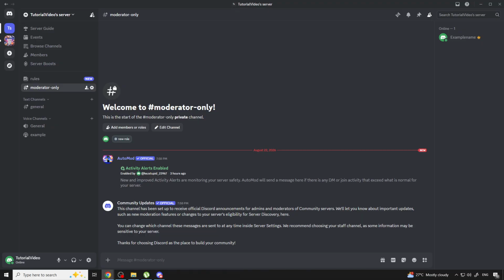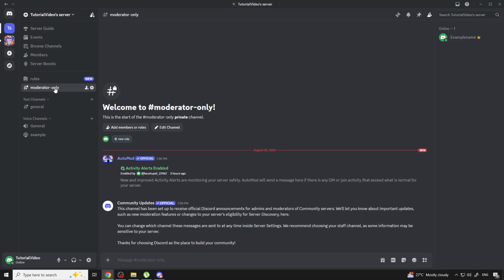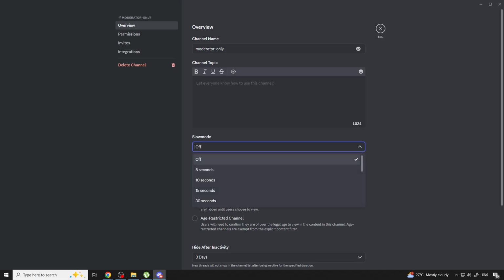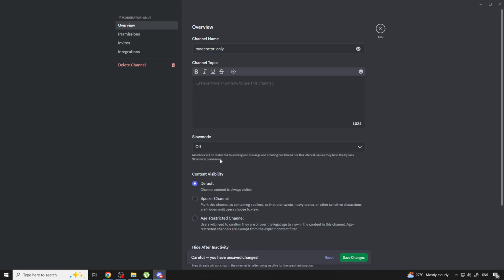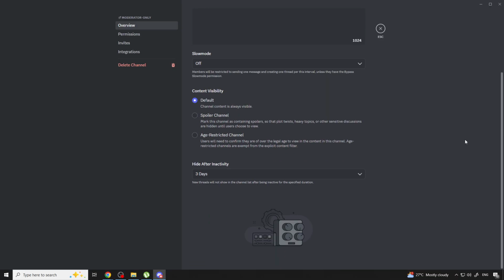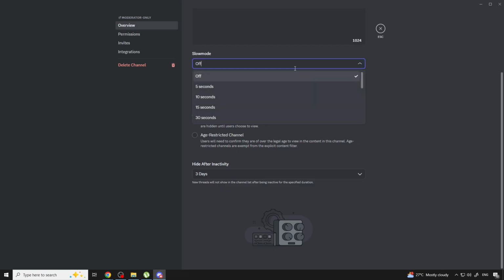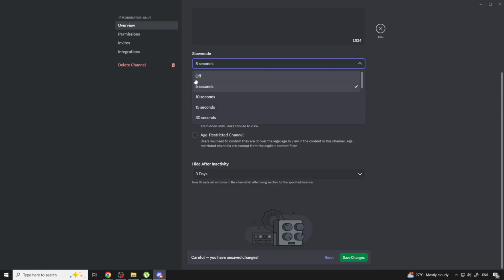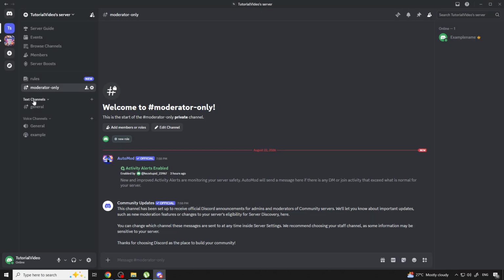How To Turn Off Slow Mode In Discord (2026)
Learn how to turn off Slow Mode in Discord and allow members to send messages without waiting between posts. This tutorial shows you how to open the channel settings, locate the Slow Mode option, set the delay to zero seconds, and save the changes. You’ll also learn how to enable Slow Mode again later and verify that you have the required channel management permissions.

**Video Chapters**
00:00 - Introduction: How to Turn Off Slow Mode in Discord
00:09 - Open Discord and Select Your Server
00:18 - Check Channel Management Permissions
00:23 - Open Discord Channel Settings
00:28 - Find the Slow Mode Setting
00:37 - Set Slow Mode to 0 Seconds
00:44 - Save Slow Mode Changes
00:53 - How to Enable Slow Mode Again
01:01 - Turn Off Discord Slow Mode Successfully
01:09 - Discord Slow Mode Setup Complete